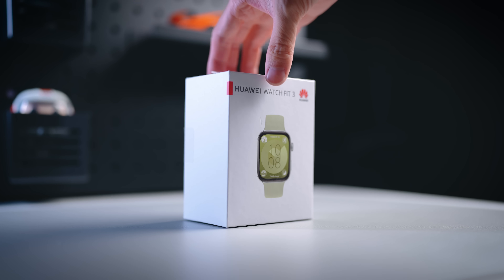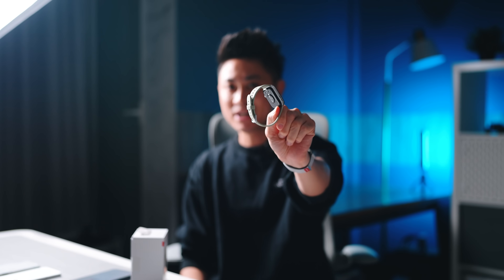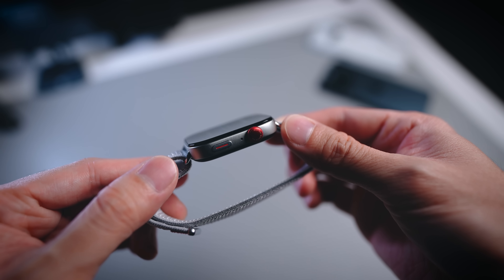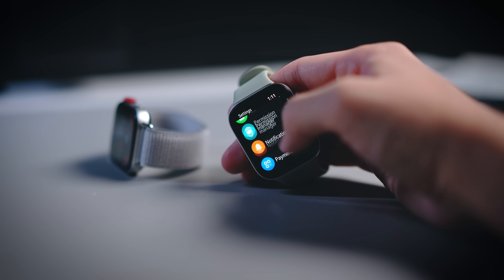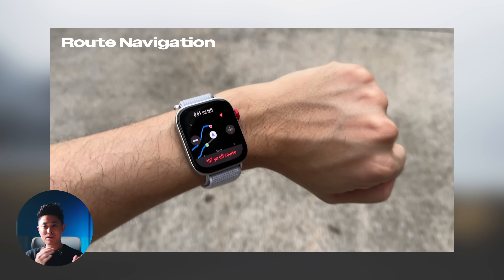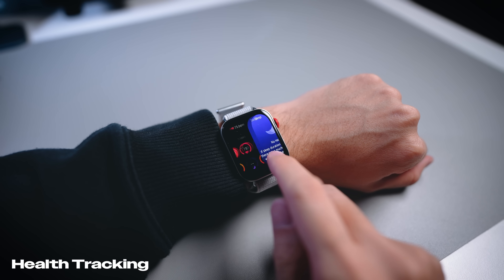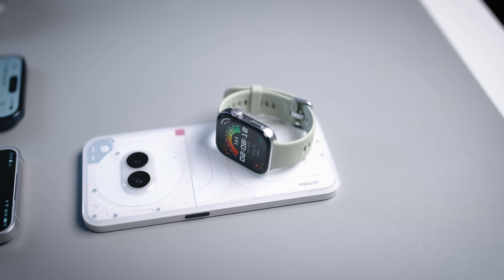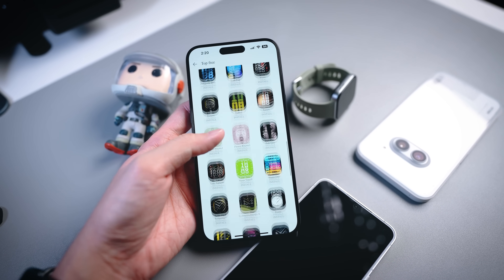HUAWEI Watch Fit 3: I Did NOT Expect This! Amazing Value, Ultra Smooth, Android/iOS Support 🔥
The HUAWEI Watch Fit 3 comes with a TON of features, yet costs lesser than it's rivals. This is one heck of a smartwatch. Check it.

HUAWEI Watch Fit 3: Unbelievably Good. Everything U Need in an Affordable Package.

🎬 Video Timeline
0:00 - Intro
1:00 - Unboxing
1:34 - Design & Built
2:26 - Display
3:19 - User Interface (UI)
3:43 - Fitness Tracking
4:30 - Calorie Management
5:14 - Health Tracking
5:51 - Battery Life
6:21 - Other Features
6:50 - Closing